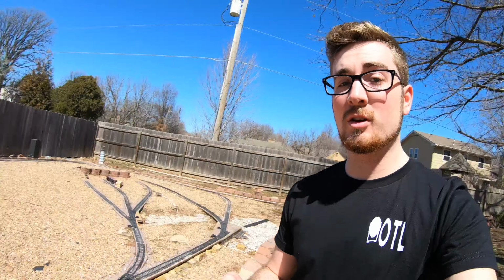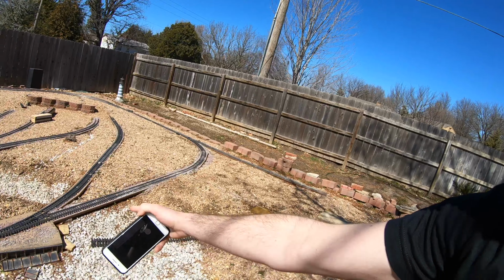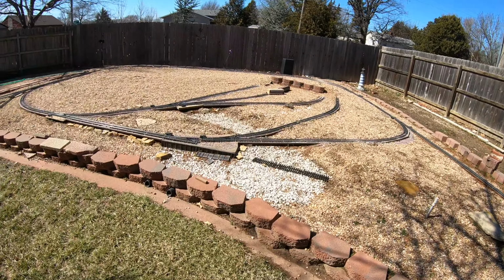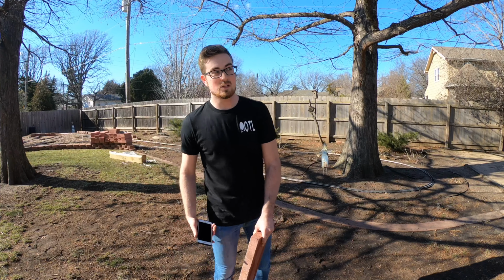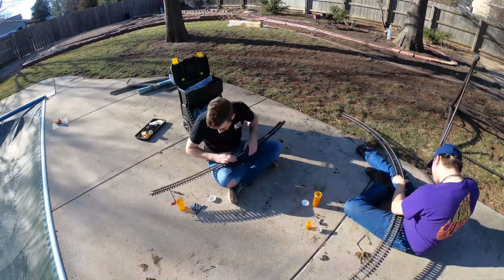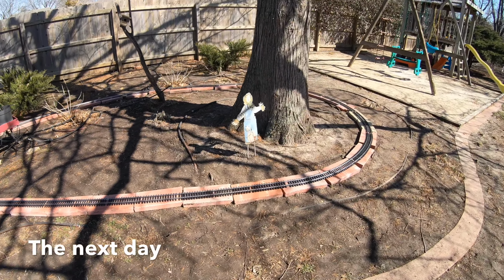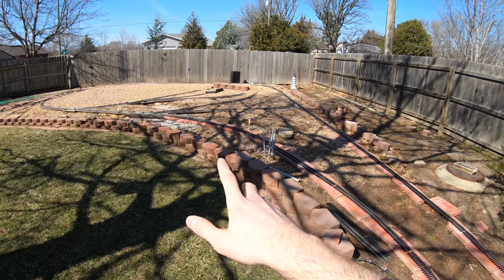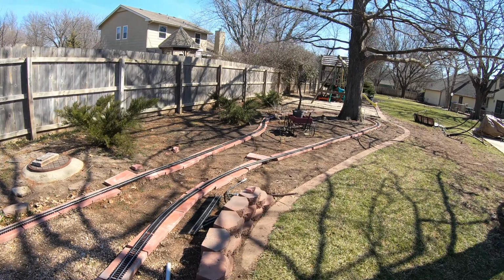G scale layout expansion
FINALLY got a video out for the garden railroad! Over spring break, I said I was going to expand the layout and sure enough, I made sure I DID! Shot on the new GoPro Hero 7 Black, watch in 4K!
Doing this shows your support and encouragement for me to make more content for this channel!